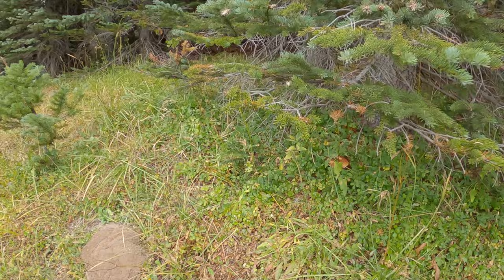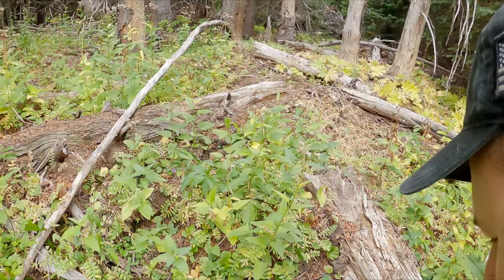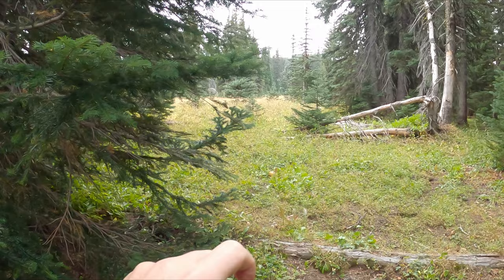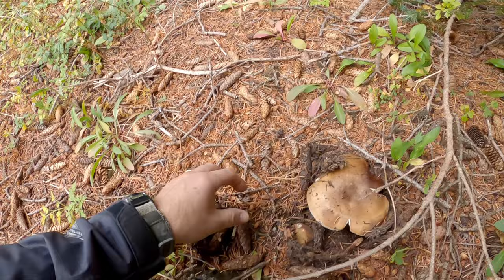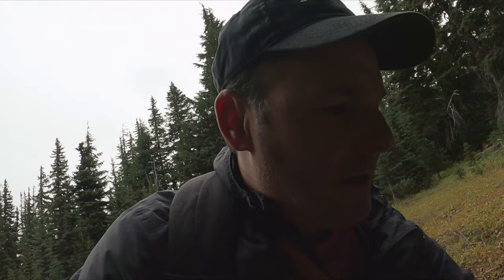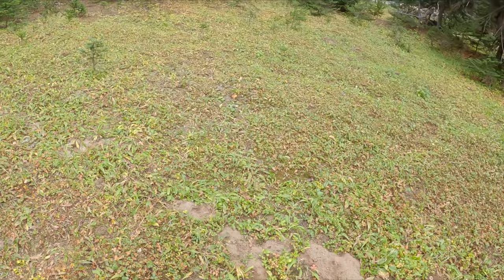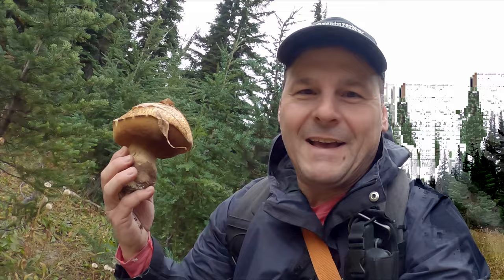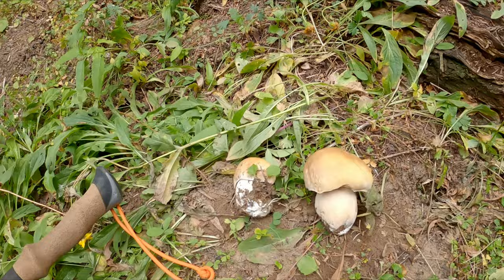Mushroom Hunting - Discover The King Porcini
Mushroom Hunting  - Discover The King Porcini.  In this video I'm in the Oregon Cascade mountains, hunting for wild edible mushrooms.   I cover many miles and elevations to finally find king boletes  fruiting in the grand fir forests.

I show you where to look, what to look for, what other indicator species pop up at the same time as these mushrooms, tree identification, etc., in hopes these tips will help you find your own Fall mushrooms.   These mushrooms grow throughout the PNW Cascades from September through November, are easy to identify and are amazingly delicious.